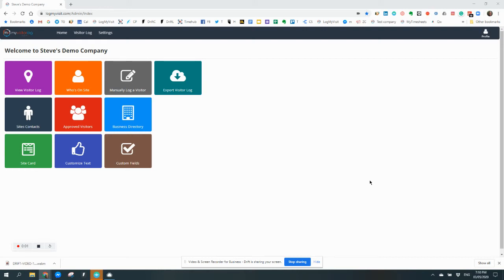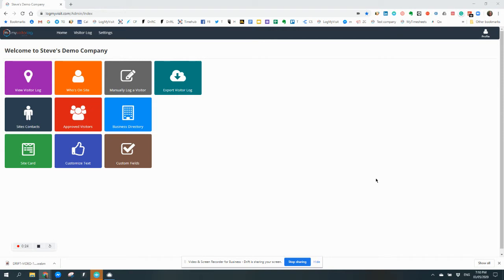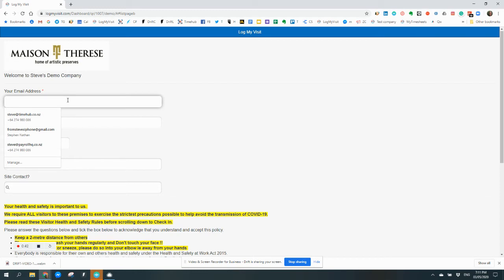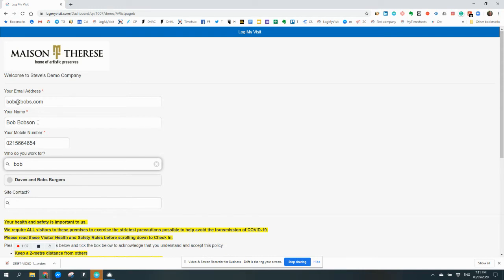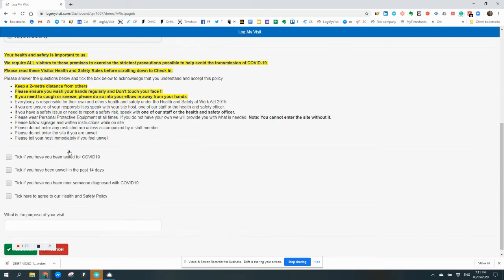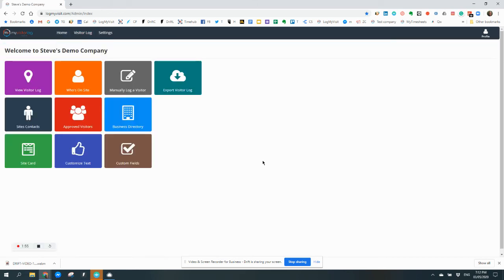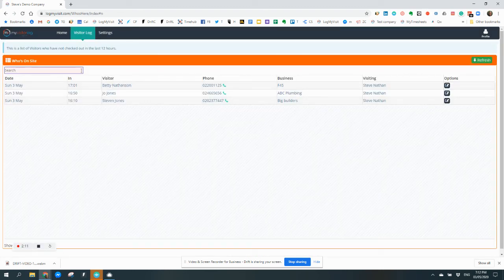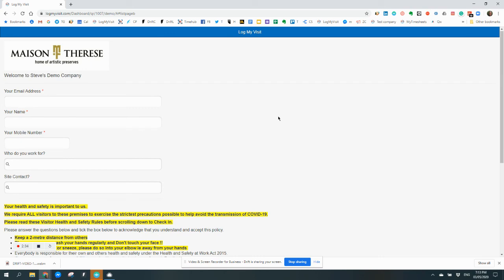MyVisitorLog in Reception Mode